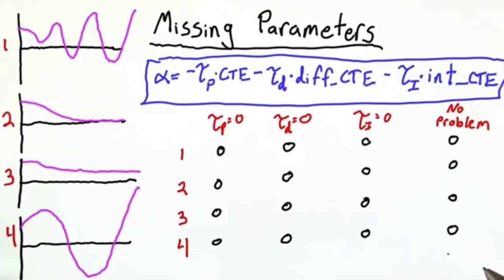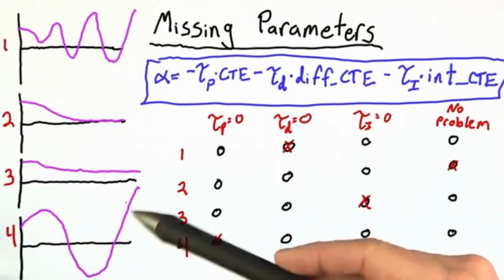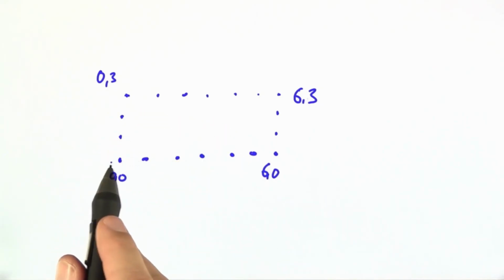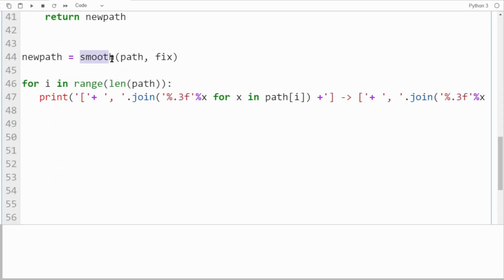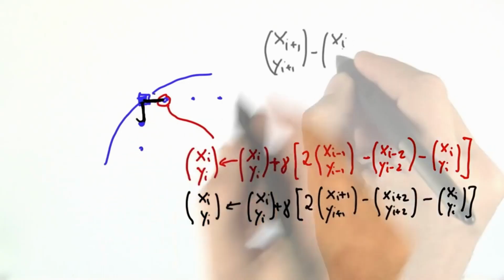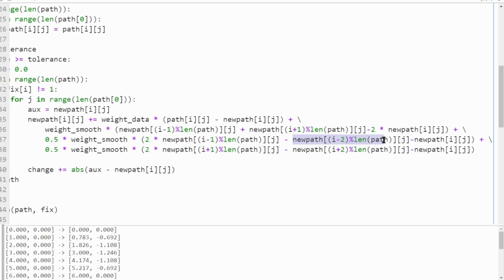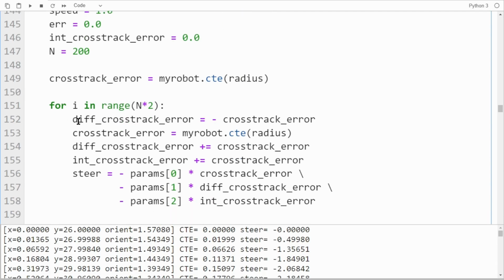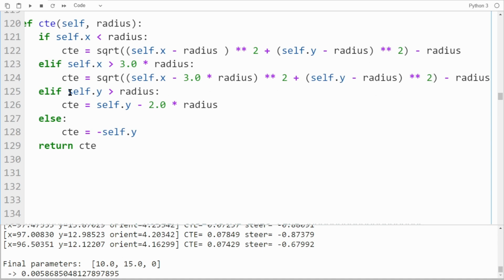CS7638 Problem Set 5